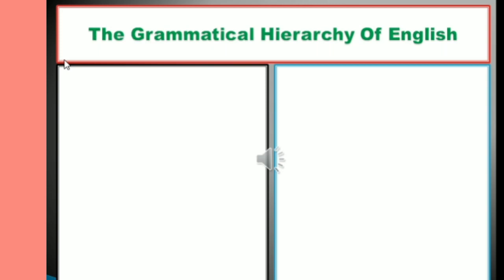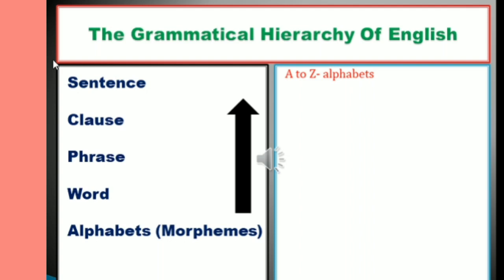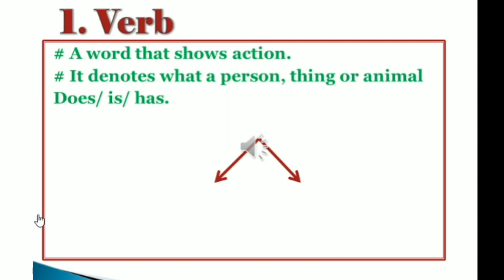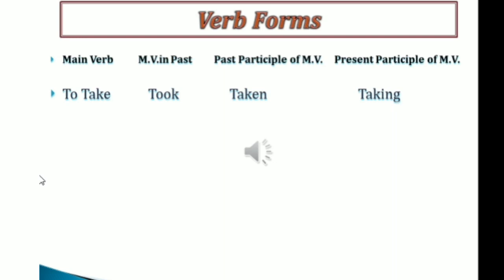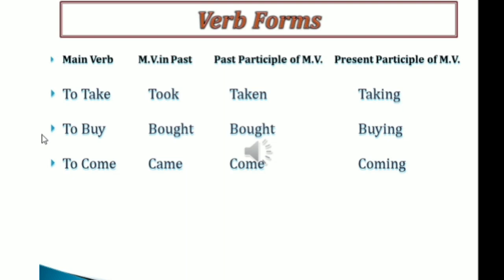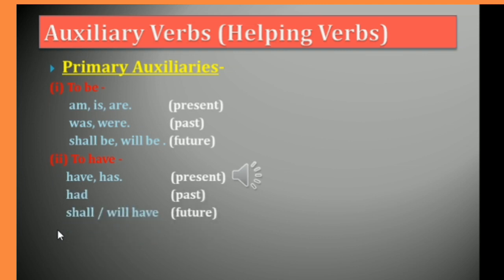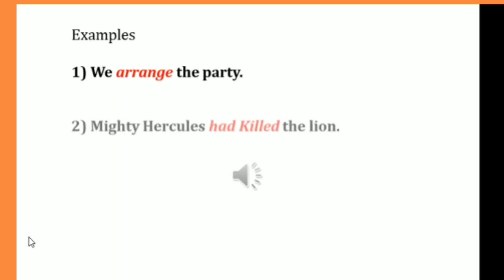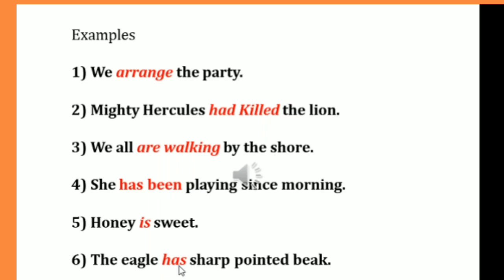15 June 2021